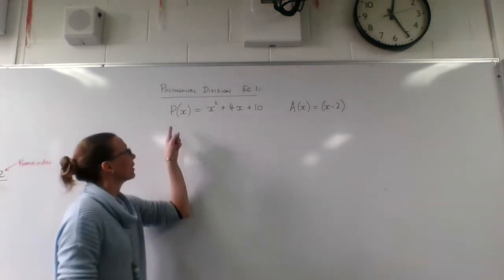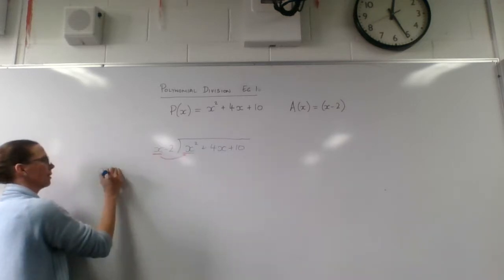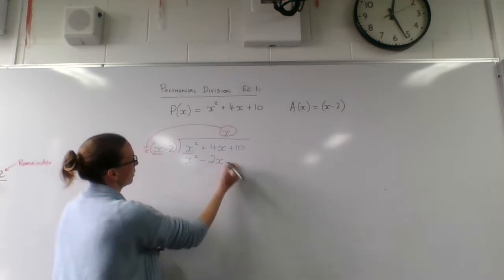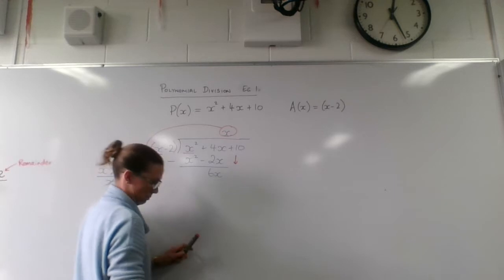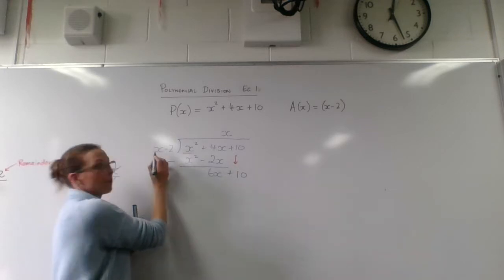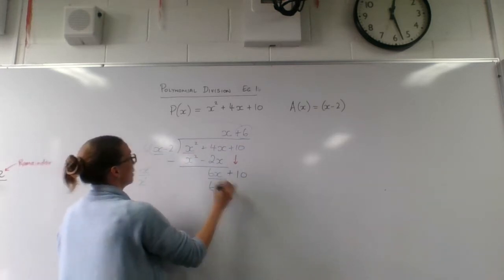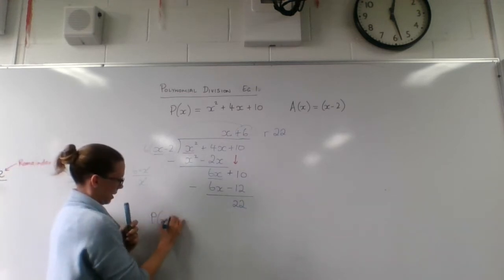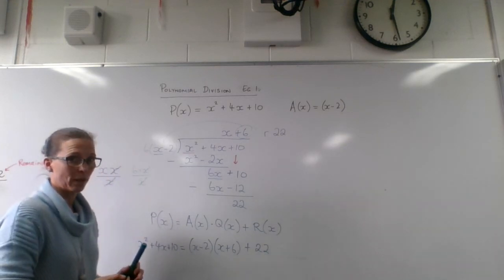Polynomial Division Eg. 1